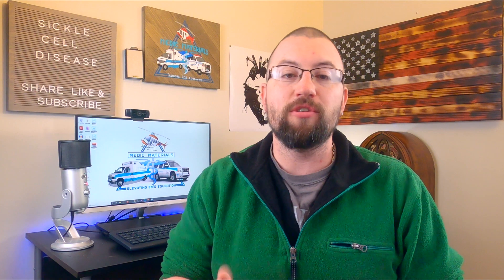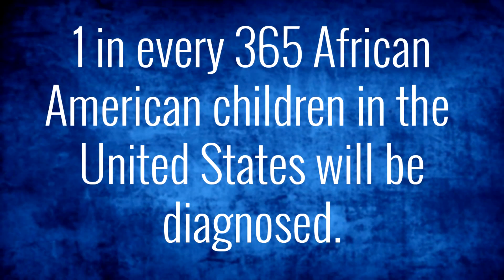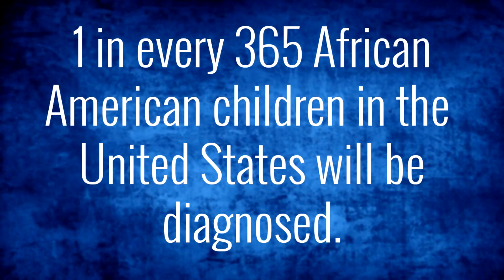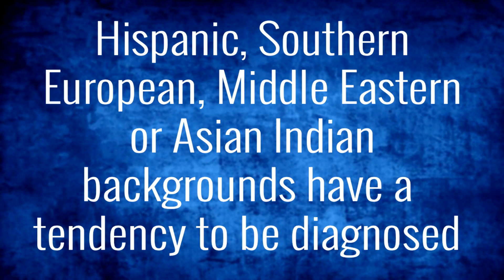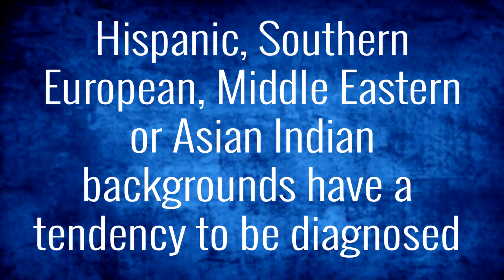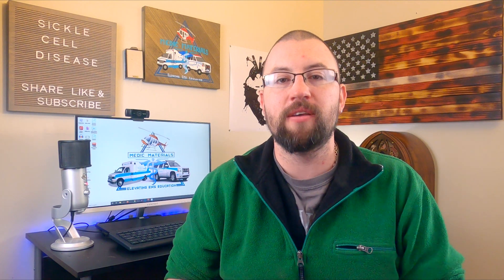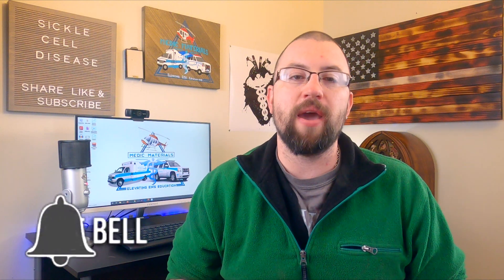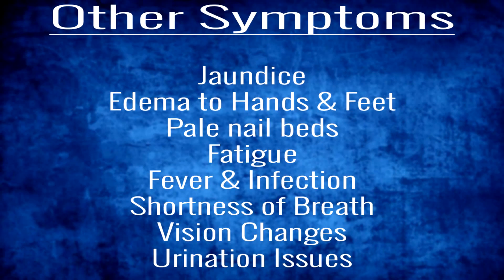Sickle Cell Disease Pathophysiology | Disease Processes (In Depth) | Medic Materials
Sickle Cell Disease Pathophysiology is something that EMT class covers is short fashion. In today's video we feature a deep dive into Sickle Cell Disease also known as Sickle Cell Anemia. Which patients are more susceptible, the symptoms and treatments for EMS providers.

Software Used In Production: Adobe Photoshop, Sony Movie Studio 16 Platinum, Voicemeeter Potato